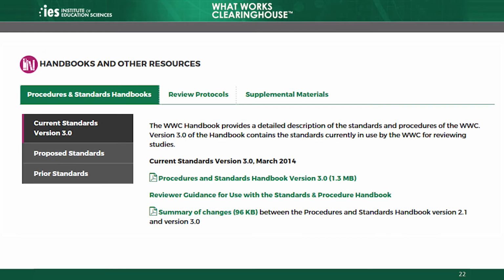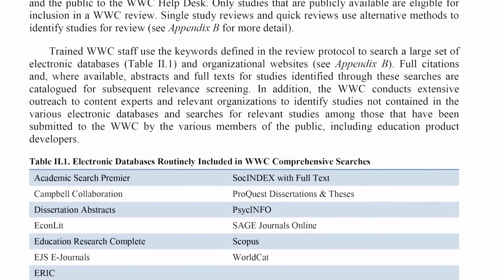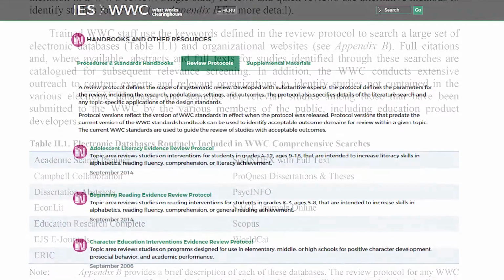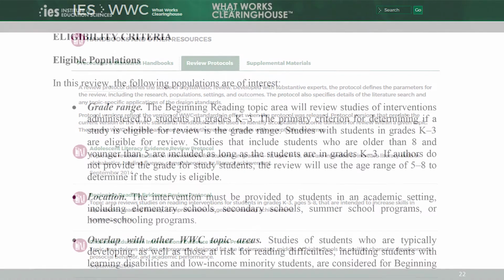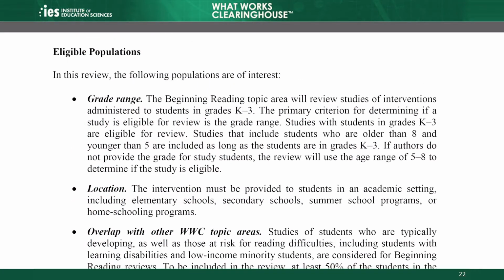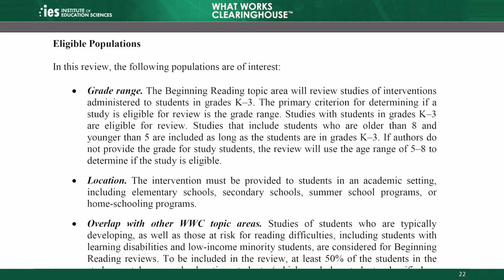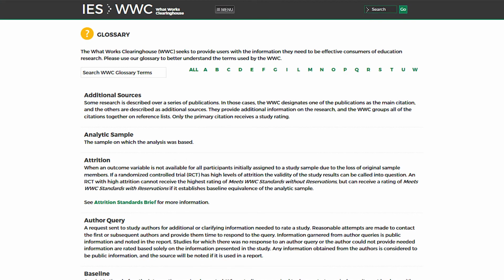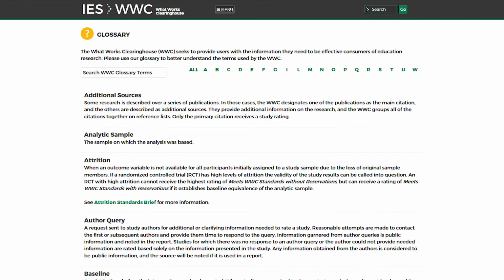Introduction, Chapter 2: Training Logistics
The Introduction Module of the What Works Clearinghouse (WWC) Group Design Standards Training provides an overview of core concepts, important logistics, and key resources referenced in the WWC Group Design Standards training series. This module outlines the purpose and goals of the training, explains the certification options available through the WWC, provide background information about the WWC, and provides a brief overview of the topics that subsequent modules will cover.

The WWC offers this training to inform the public about the key elements of the WWC Group Design Standards, increase transparency of our review process, and promote the use of high quality, rigorous research. This training series includes five modules (divided into chapters), each focused on a different aspect of the WWC Group Design Standards. It also describes the procedures the WWC uses to review studies and how it reports findings. We recommend viewing the modules in numerical order. Start with the Introduction video, which describes the goals, topics, and organization of this training. If you view all five modules on WWC standards in this training series, you will earn a certificate of completion. To receive a certificate of completion for viewing these training modules, you must view the videos on the WWC's